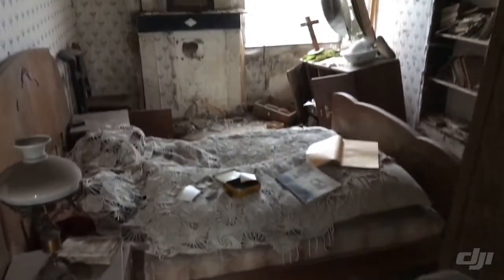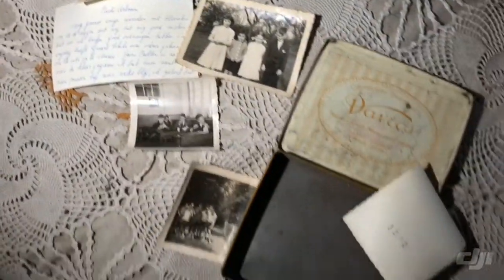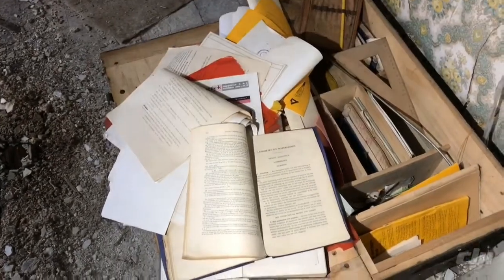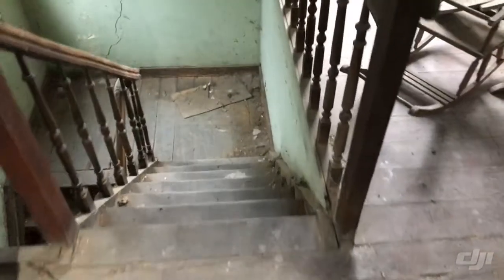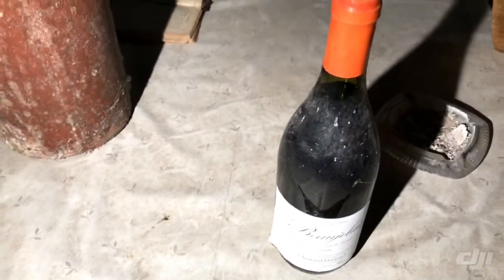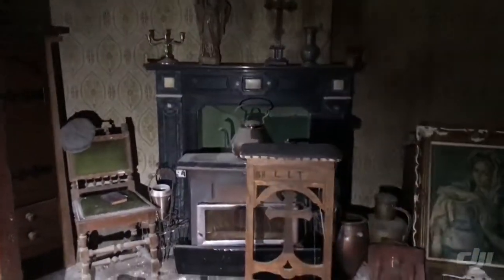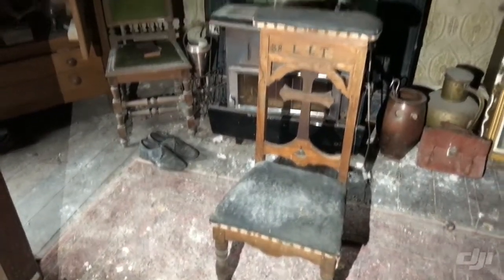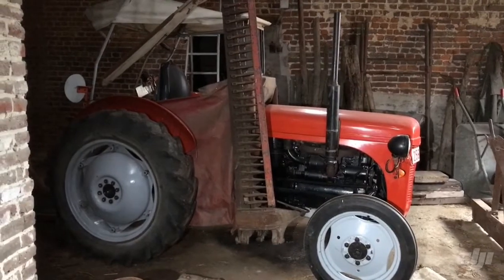The red tractor farm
Lost farm